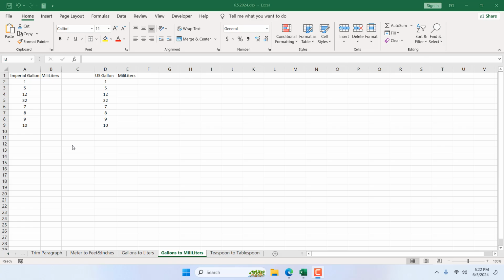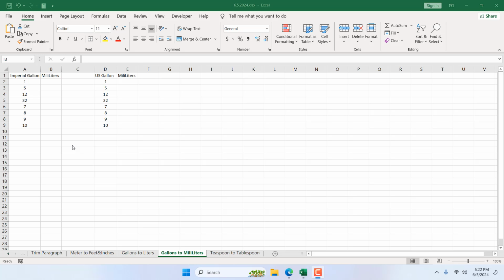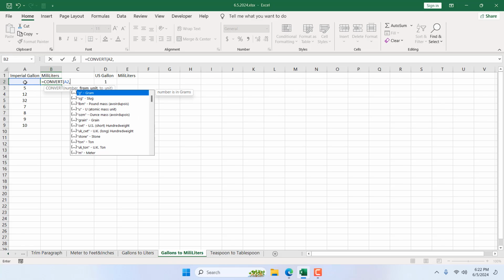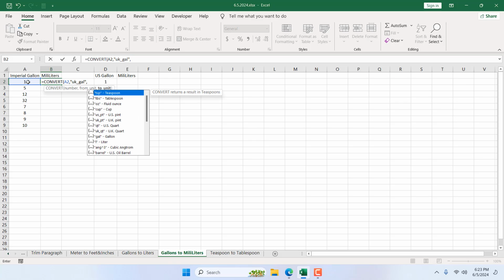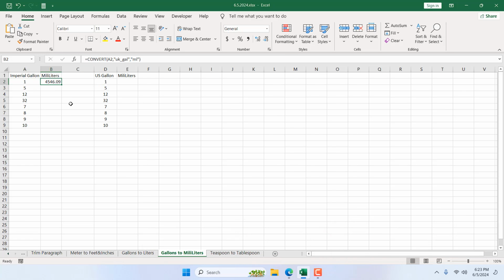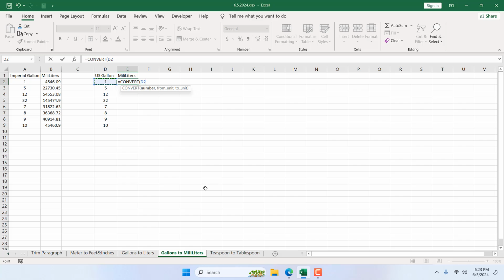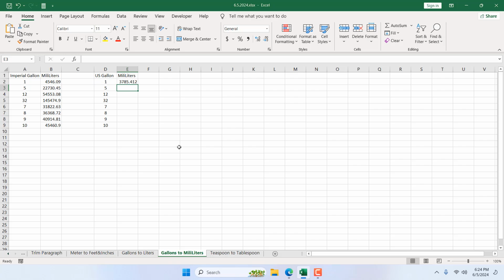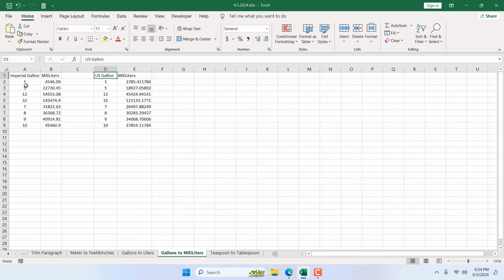How to Convert Gallons to Milliliters in Excel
*How to Convert Gallons to Milliliters in Excel using Formula*
Excel is an incredible tool that can handle a wide range of calculations, including unit conversions. If you need to convert gallons to milliliters, Excel's "CONVERT" function makes this task straightforward. However, it's important to note that there are two types of gallons: UK gallons (also known as imperial gallons) and US gallons. This guide will demonstrate how to convert both types of gallons to milliliters in Excel.

1. *US Gallon to Milliliter Conversion:*
   - 1 US gallon = 3785.41 Milliliter

2. *UK Gallon to Milliliter Conversion:*
   - 1 UK gallon = 4546.09 Milliliter

*Using the "CONVERT" Function in Excel*

Excel's "CONVERT" function syntax is:
CONVERT(number, from_unit, to_unit)
- *number:* The value you want to convert.
- *from_unit:* The unit of the value you are converting from.
- *to_unit:* The unit you are converting to.

*Steps to Convert Gallons to Milliliter*
*Step 1: Open Excel*
Open your Excel spreadsheet where you want to perform the conversion.

*Step 2: Enter the Values*
Input the number of gallons you want to convert in a cell. For example, enter "10" in cell "B1".

*Step 3: Use the "CONVERT" Function for US Gallons*
To convert US gallons to Milliliter, you can use the following formula:
=CONVERT(B1, "gal", "ml")
- *"gal"* represents US gallons.
- *"ml"* represents Milliliter.

*Step 4: Use the "CONVERT" Function for UK Gallons*
To convert UK gallons to Milliliter, you need to specify the unit for UK gallons. Excel uses the abbreviation "uk_gal" for UK gallons:
=CONVERT(B1, "uk_gal", "ml")
- *"uk_gal"* represents UK (imperial) gallons.
- *"ml"* represents Milliliters.

*Example Demonstrations*
Assuming you have "10" gallons in cell "B1", here's how you can set up your spreadsheet:

1. *Convert 10 US Gallons to Milliliter:*
   - Enter the formula in cell "B1":
          =CONVERT(B1, "gal", "L")
        - The result will be "37854.1" Milliliters.

2. *Convert 10 UK Gallons to Milliliters:*
   - Enter the formula in cell "C1":
          =CONVERT(B1, "uk_gal", "L")
        - The result will be "45460.9" Milliliters.

*Tips for Accurate Conversion*
- Ensure you are using the correct abbreviation for the units.
  - *US gallon:* "gal"
  - *UK gallon:* "uk_gal"
- Double-check the values you input to avoid errors.
- Use cell references (like "B1") to make your formulas dynamic and easy to update.
Converting gallons to Milliliter in Excel is a simple process using the "CONVERT" function. By understanding the difference between US and UK gallons and using the appropriate unit abbreviations, you can perform accurate and efficient conversions. This capability is particularly useful for tasks involving measurements in different unit systems, ensuring your data is precise and reliable.